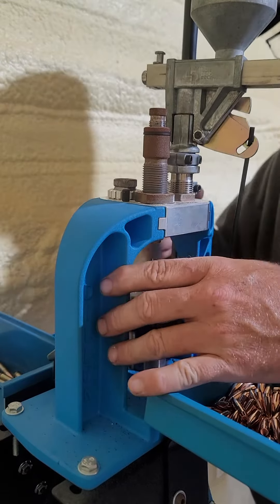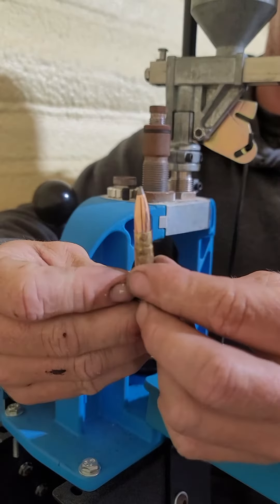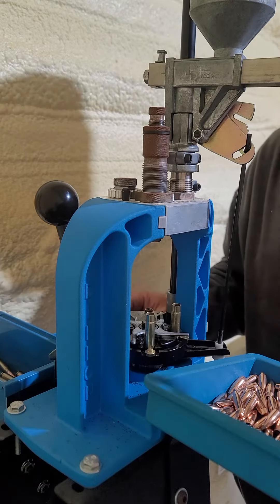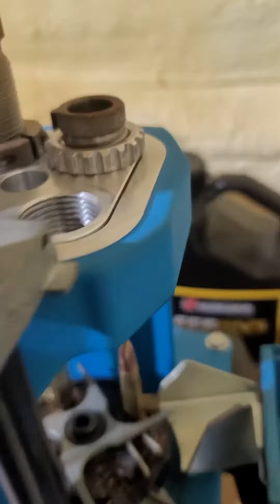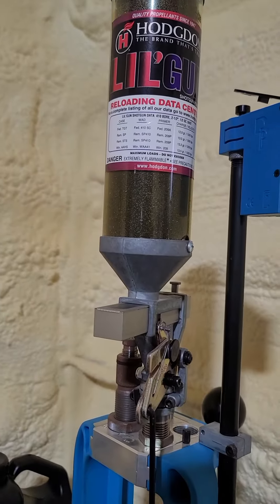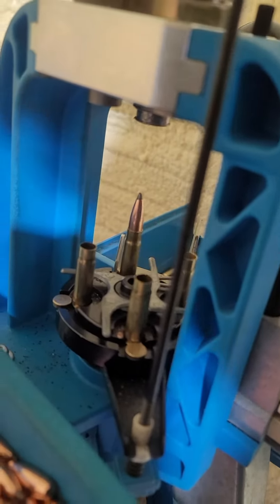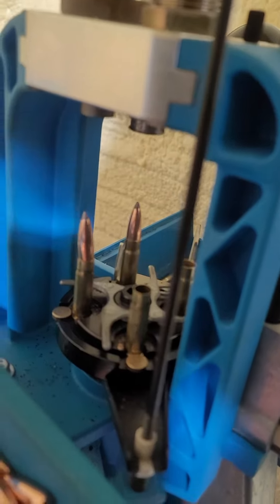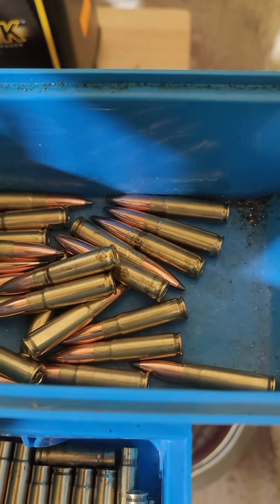reloading 300blk 150 gr Speers soft points on Dillon 550c